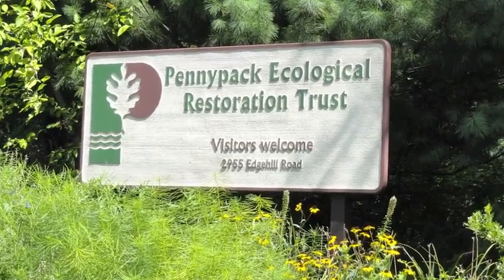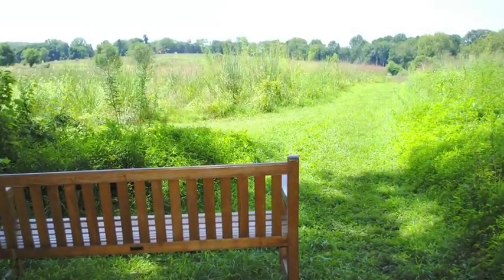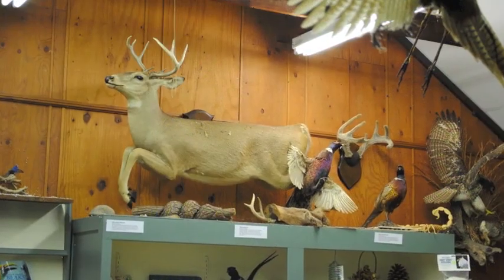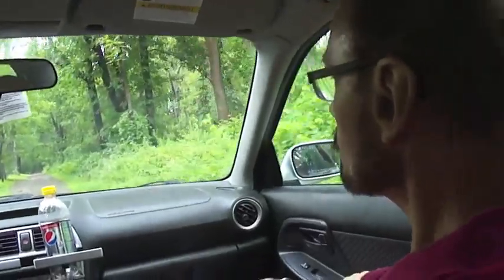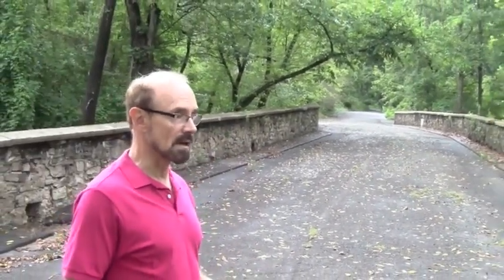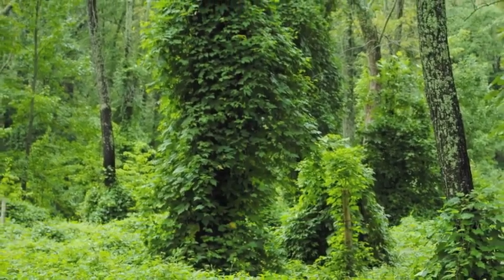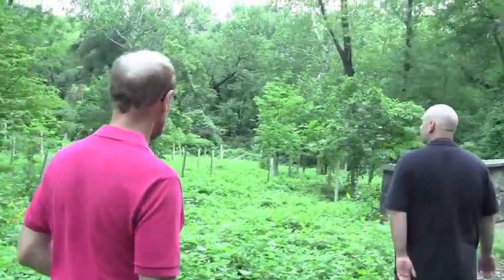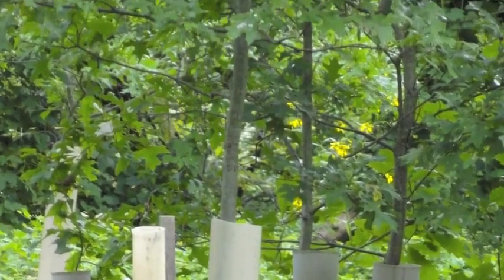Practical Science Profiles: The Pennypack Ecological Restoration Trust (Patch.com: Upper Moreland)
A patch.com profile of the Pennypack Ecological Restoration Trust in Huntingdon Valley, PA. What an amazing place!